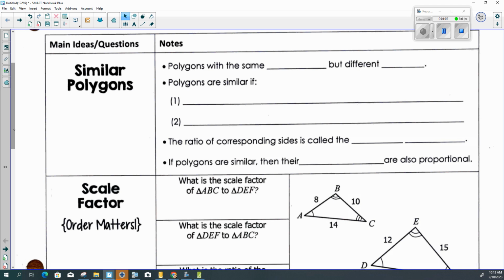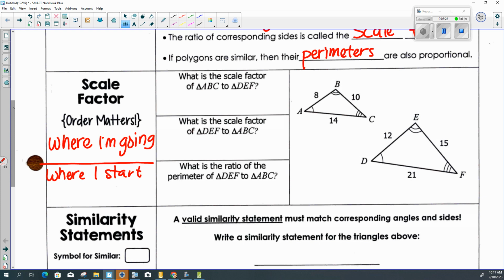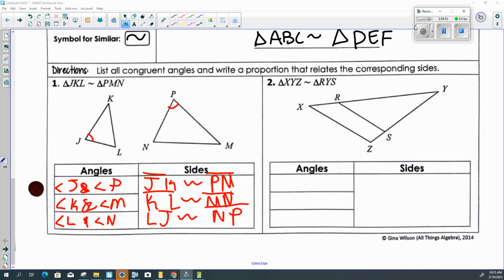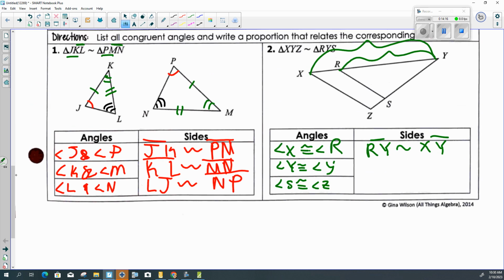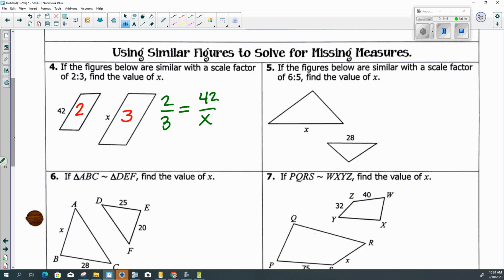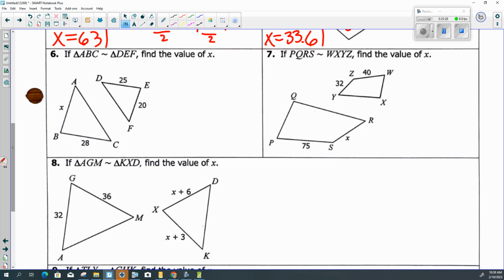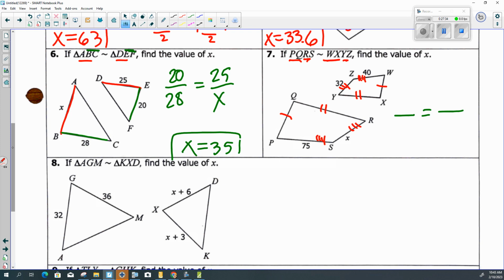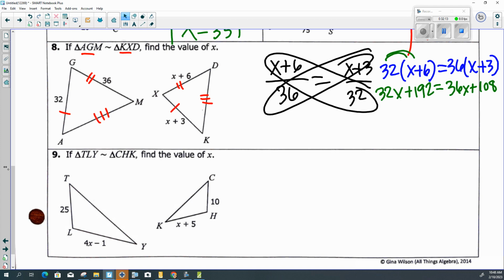Similar Polygons notes